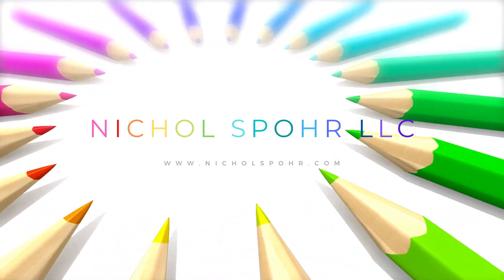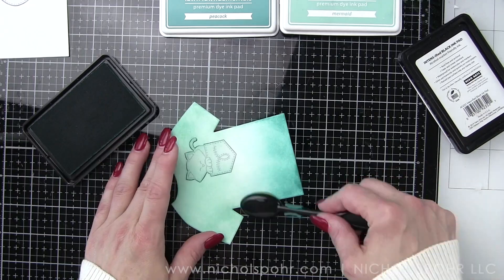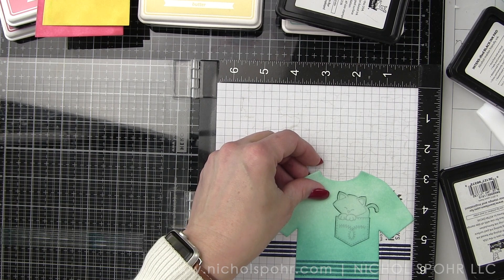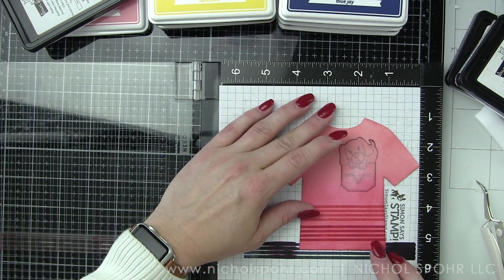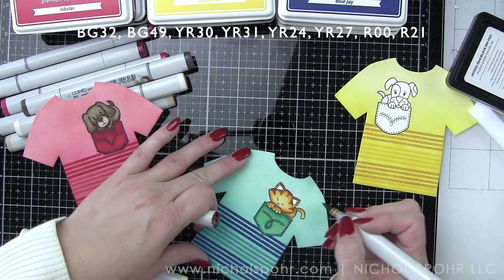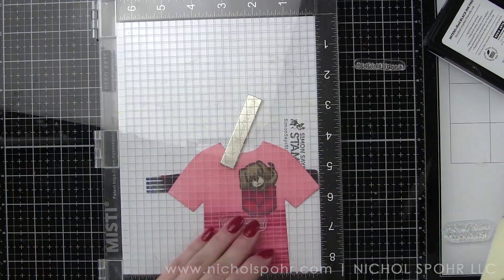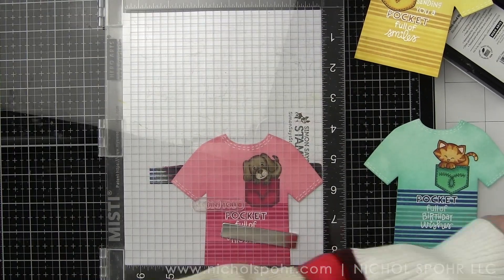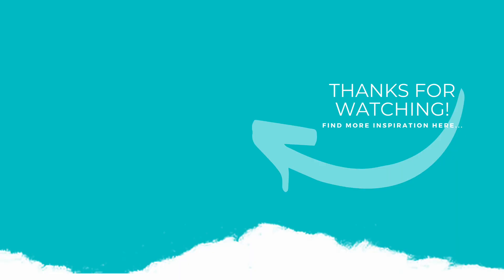T-Shirt Shaped Cards (STAMPtember Newton's Nook)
T-SHIRT SHAPED CARDS (Simon Says Stamp STAMPtember 2020 Newton's Nook): Nichol creates a trio of t-shirt shaped cards featuring the limited edition exclusive Newton's Nook "Pocket Full of Happy" Stamp Set.

• Lawn Fawn ICE CREAM PARLOR Premium Dye Ink Cube Pack

• Lawn Fawn NO. 2 PENCIL Ink Pad